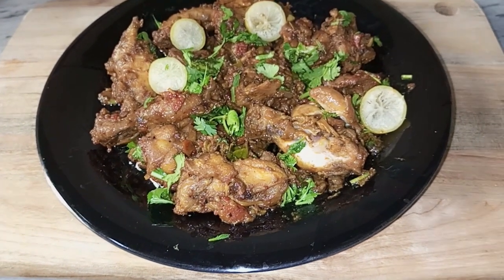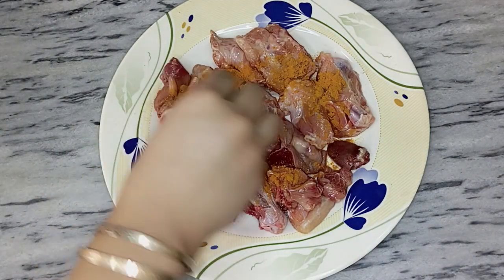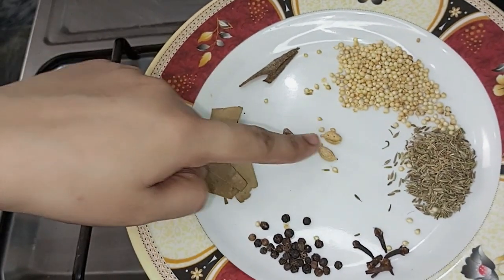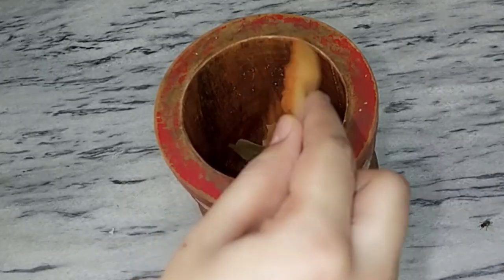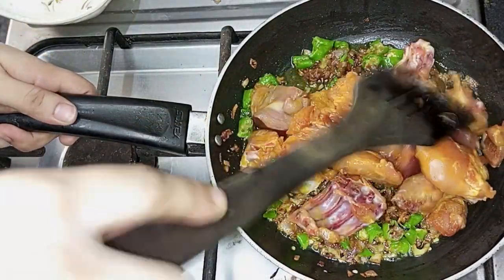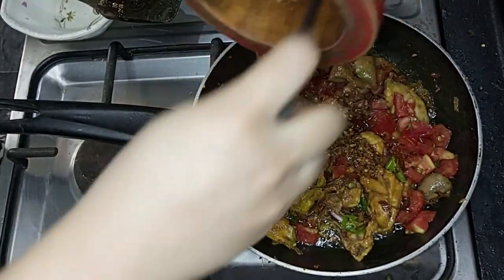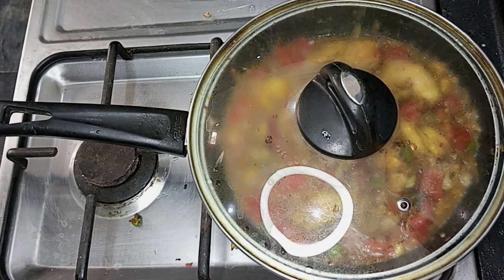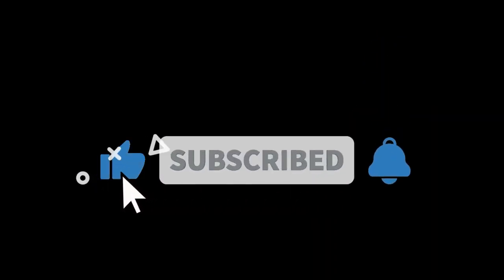Juicy Soft Garlic Chicken Roast Recipe By Fateh Food Secrets | Garlic Chicken Restaurant Style |Easy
Assalamoalaikum Friends Aaj mein aapky liye laai hun garlic chicken roast recipe | Restaurant style garlic chicken with gravy recipe | Juicy Soft Garlic Chicken Roast Recipe By Fateh Food Secrets | Garlic Chicken Restaurant Style |Easy Recipe | dry garlic chicken roast recipe |

ingredients:-
1 kg boneless Thai chicken
3 onions
20-25 garlic cloves
2 tsp coriander seeds
1 tsp cumin seeds
1/2 tsp saunf seeds
5 cloves
1 tsp black pepper whole
5-6 green cardamom
1.5 tsp degi mirch powder
1/2 tsp turmeric powder
1.5 spoon salt
2 green chilli
curry leaves